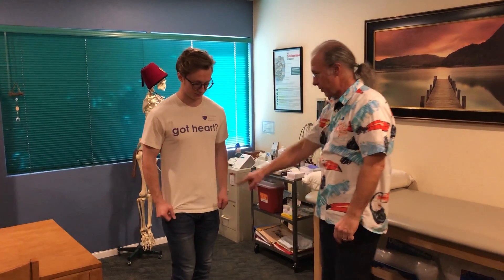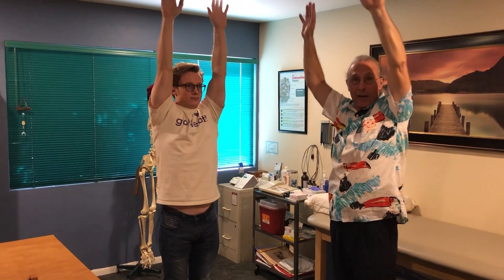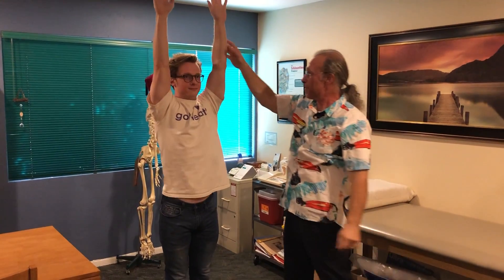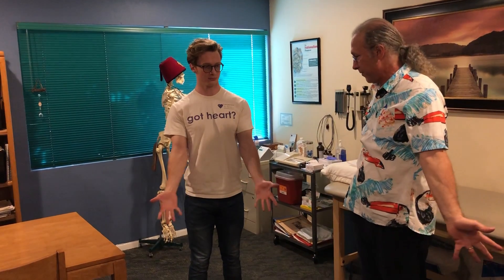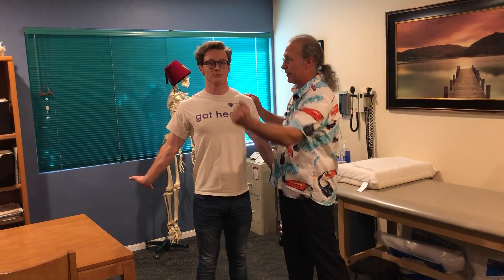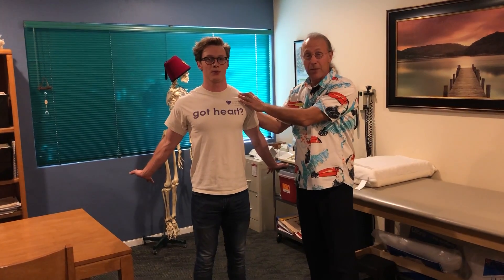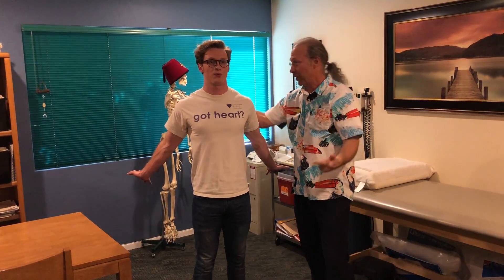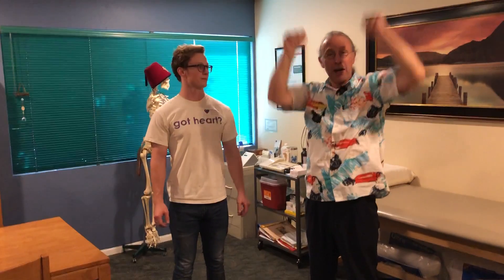Standing Breaks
Sitting at a desk all day? Dr. Dave discusses McKenzie, McGills and a few other exercises you can do to break up or "undo the sitting!"